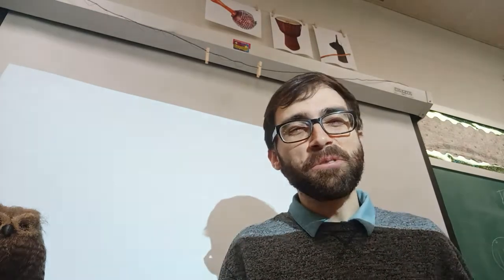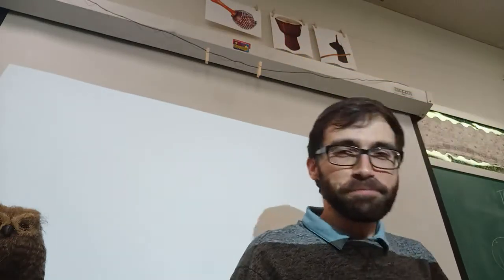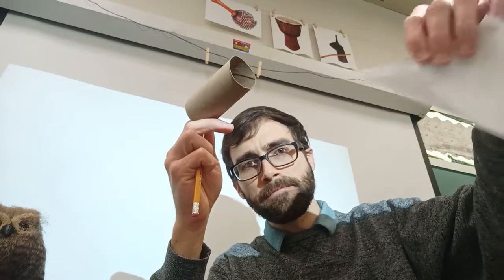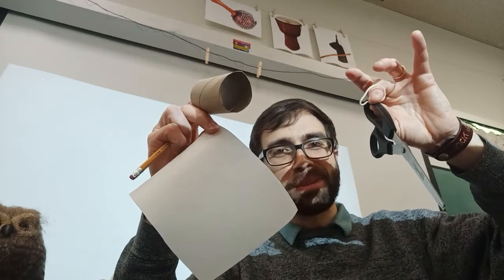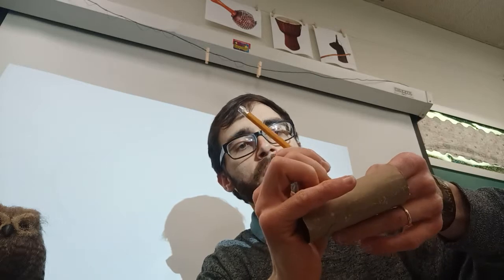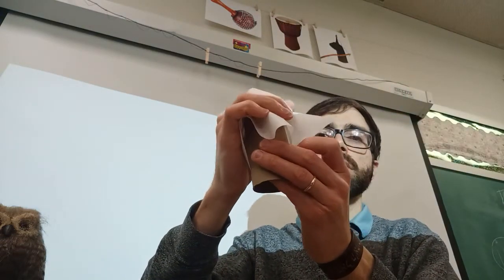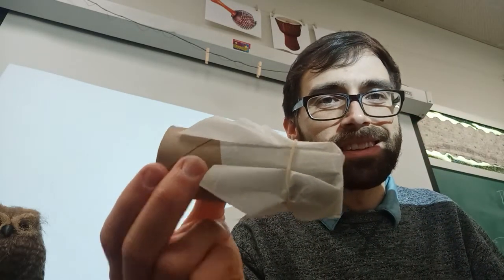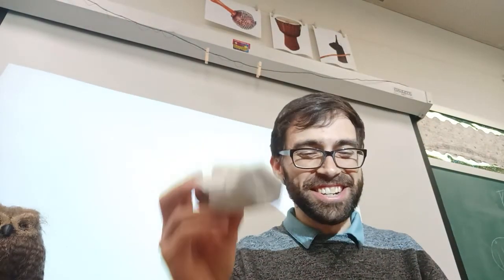Make your own Kazoo!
In this video, you will learn how to make your own Kazoo using toilet paper roll, wax paper, and a rubber band. Good luck! Don't be board during quarantine; make stuff, learn stuff, and stay safe.